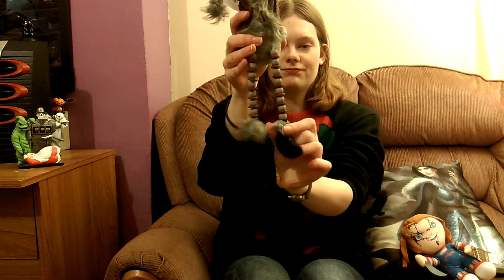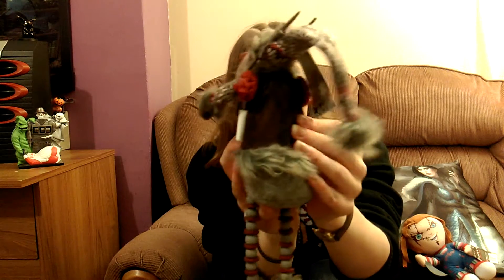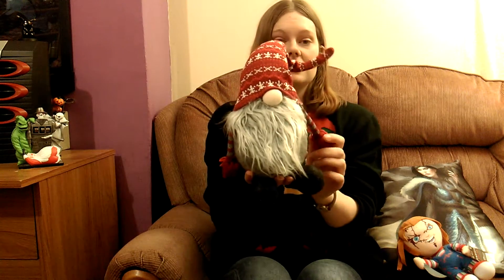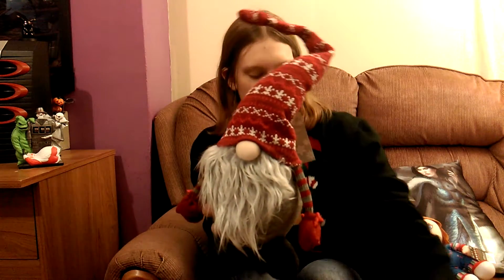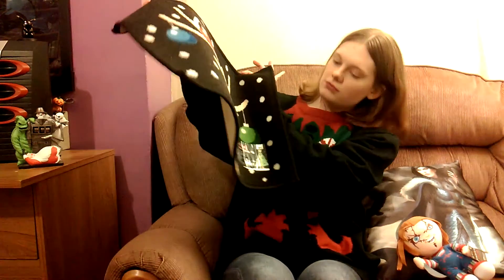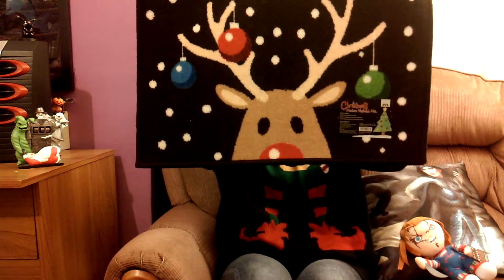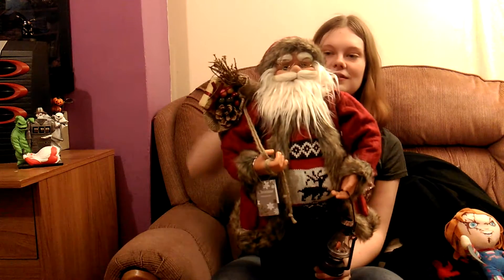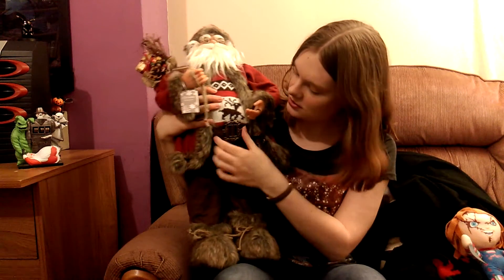Pickups November 2015 (Christmas Style)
Hey guys! Check out my Christmas pickups for November. my boyfriend is gonna kill me! :-P

If you wanna hang out more, catch me on Instagram! @emmahall2302